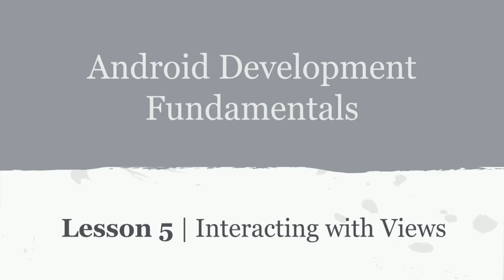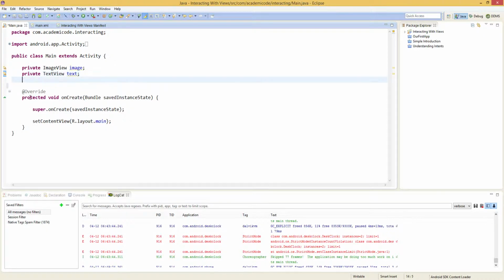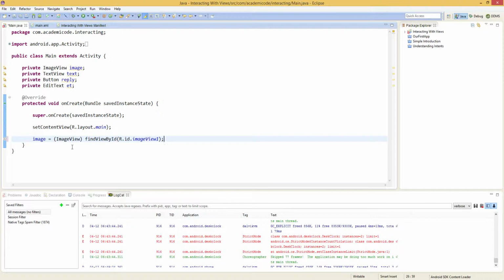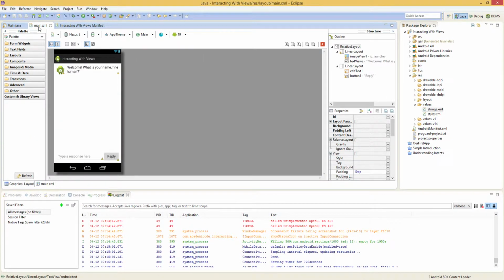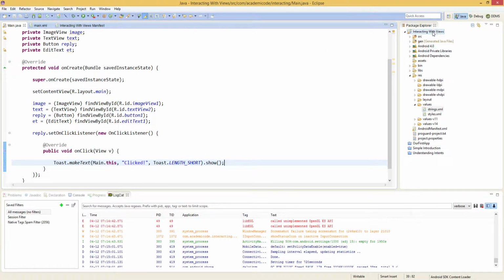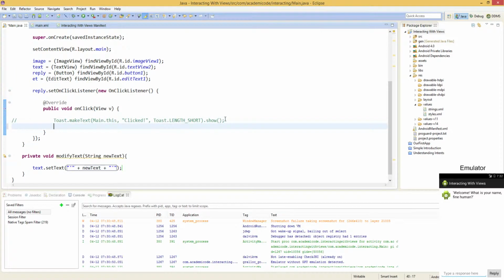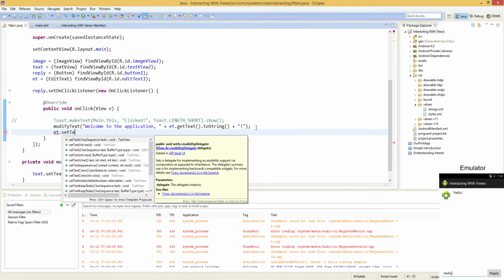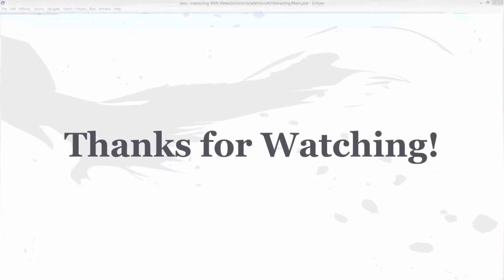Android Development Tutorial (The Fundamentals P5)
In this tutorial, we discuss the Android View class, which is essentially the primary way you can interact with your end users.  Buttons, TextViews, and various other form widgets are all Views - check out the video for more!

Some more information on Android Views...